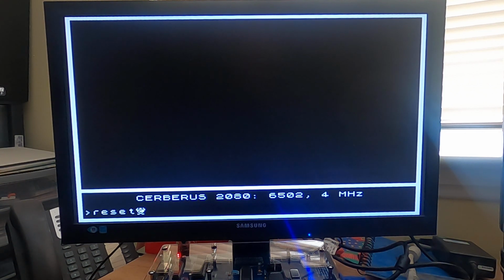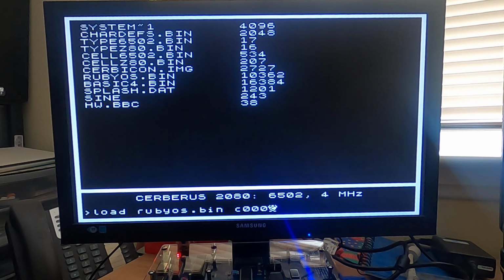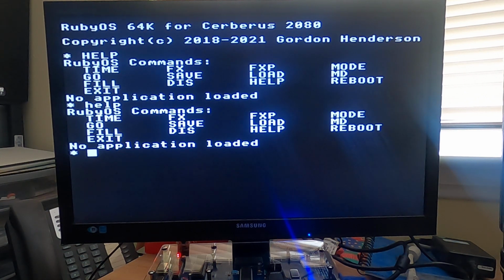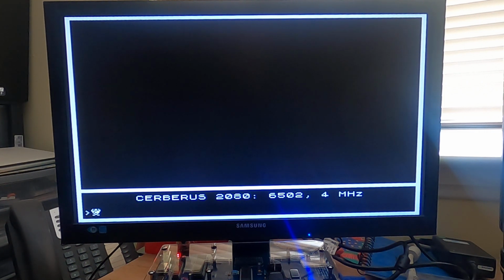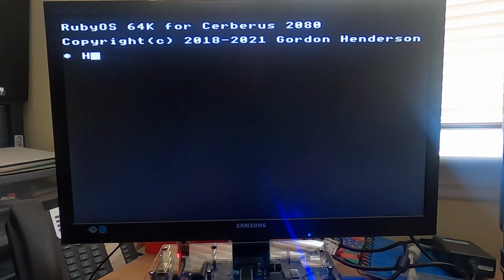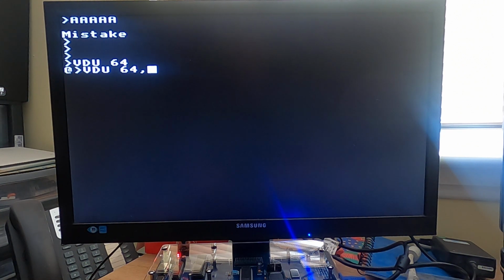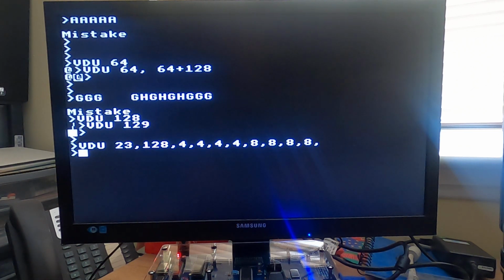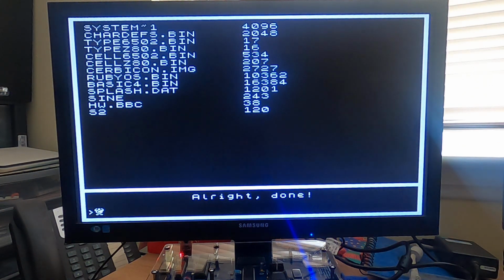Cerberus 2080 | RubyOS 6502 | BBC Basic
Just a quick demo of the port of my RubyOS to the Cerberus 2080 board with it running BBC Basic. Will put more here shortly.